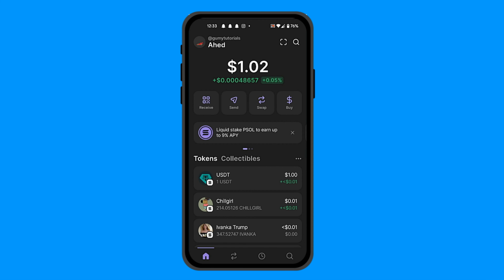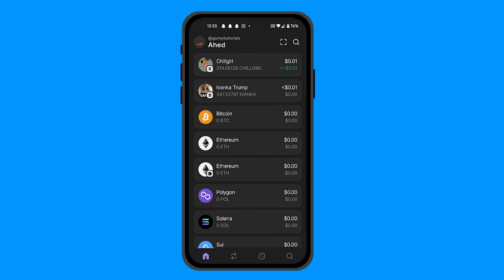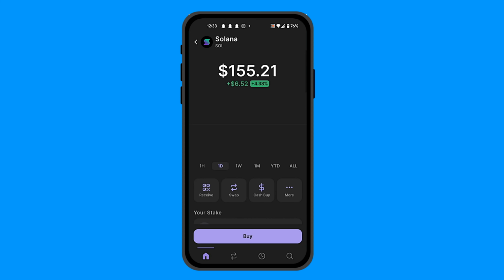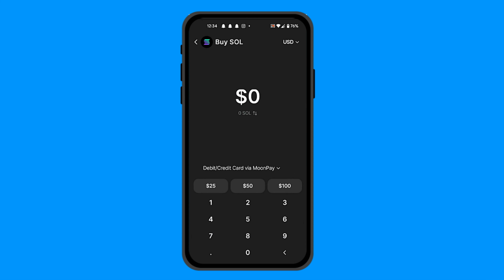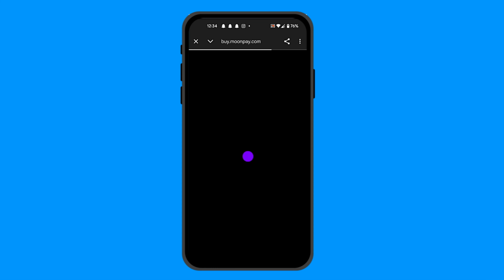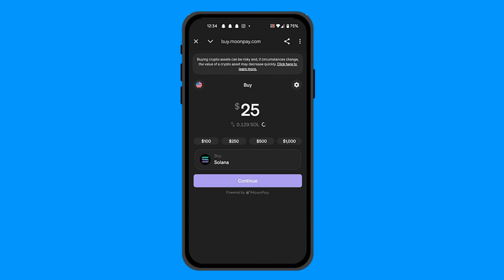How To Fix Not Enough Sol Phantom Wallet - Beginner Tutorial 2026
In this video, I show you how to fix not enough SOL Phantom Wallet error and get your transactions working again smoothly. If you've ever tried to send SOL or swap tokens and got stuck because of a low balance message, this tutorial will help you solve it quickly. I walk you through step-by-step inside the Phantom Wallet, explain what causes the “not enough SOL” issue, and show you how to top up your wallet and make successful transfers or swaps. You’ll also get tips on how to avoid this issue in the future and manage your Phantom Solana Wallet better.